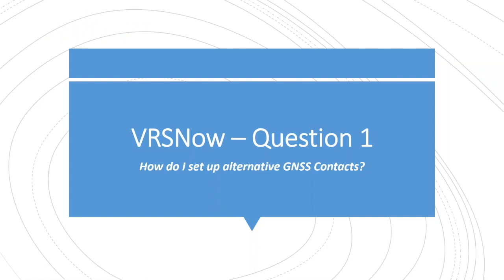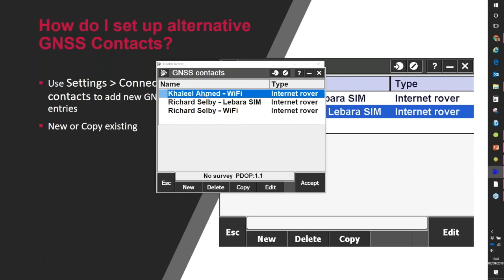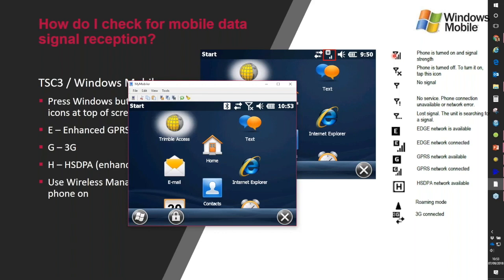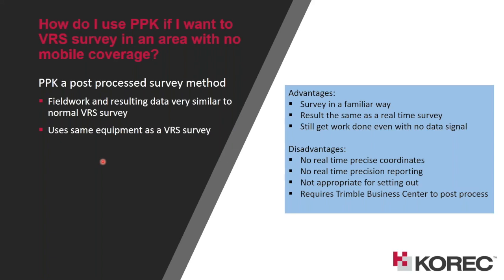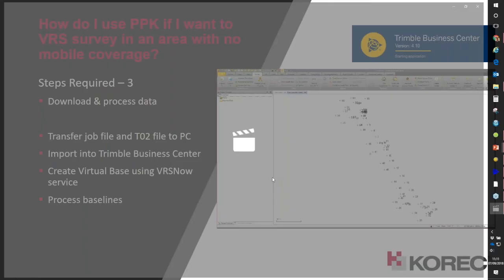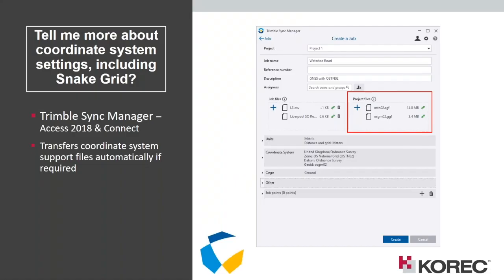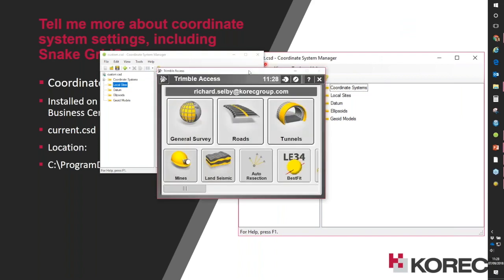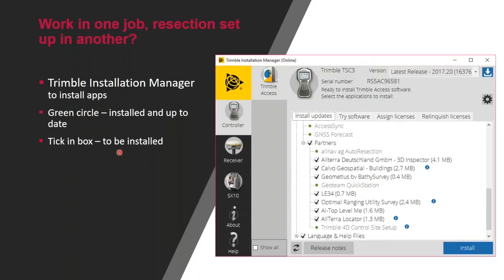Trimble Access & Trimble Connect from a Survey Expert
Webinar from Korec company, Part 1
Ask the Expert Richard Selby.

Questions/Answers, General Tips:
- How do I set up alternative GNSS contacts?
- What settings do I need to connect directly to MountPoint?
- Tell me more about coordinate system settings, including Snake Grid.
- How do I use PPK if I want to VRS survey in an area with no mobile coverage?